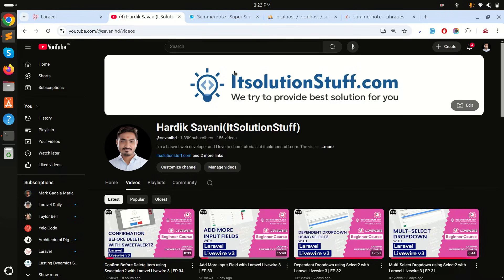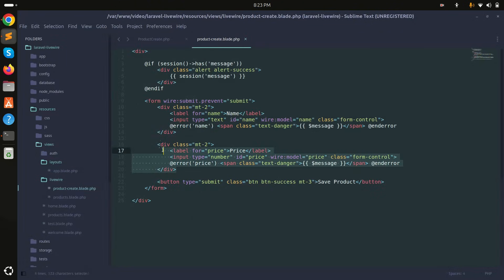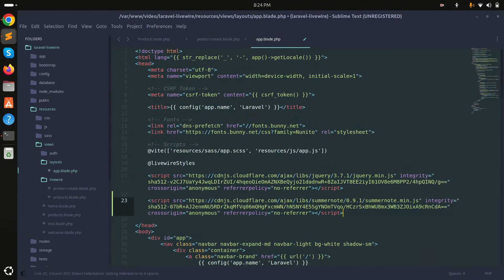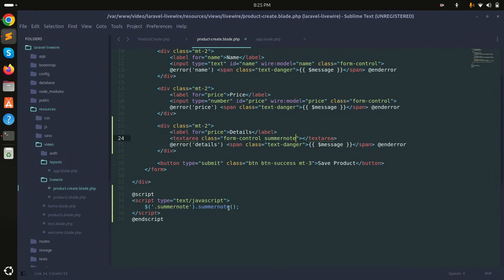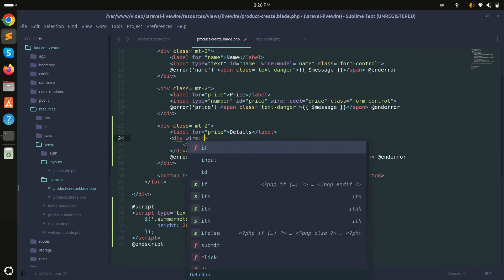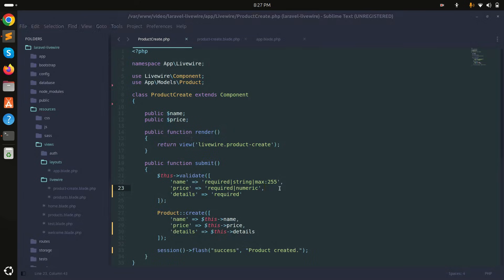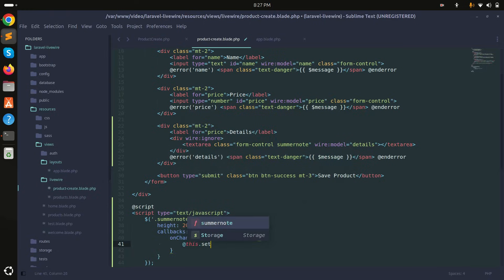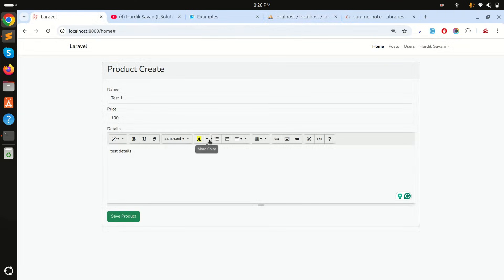Rich Text Editor with Laravel Livewire 3 | EP 39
In this video, I will show how to use Summernote rich textarea editor with laravel liveiwre 3.